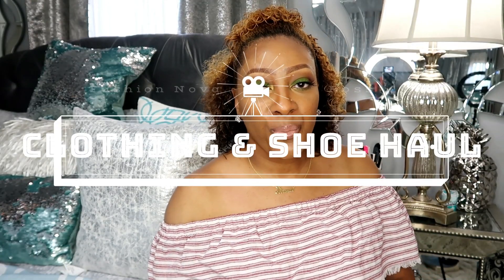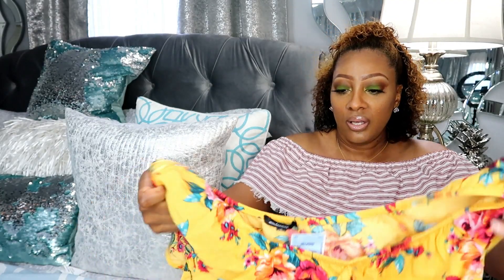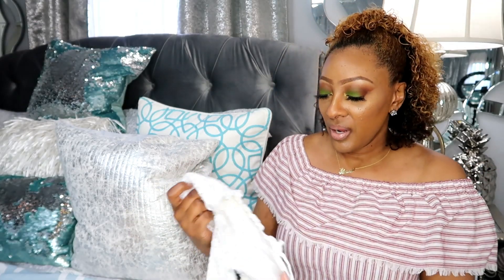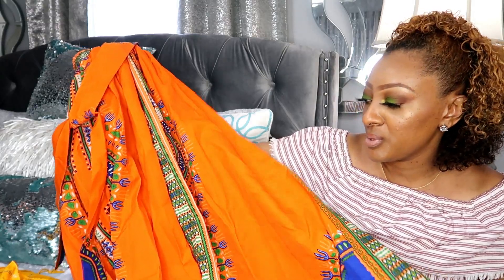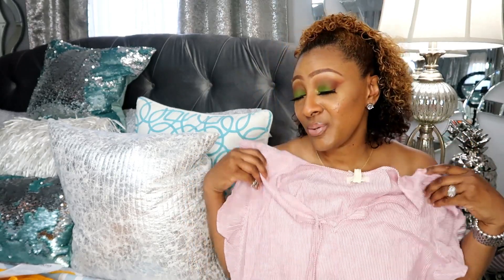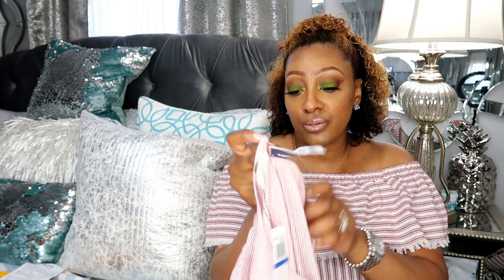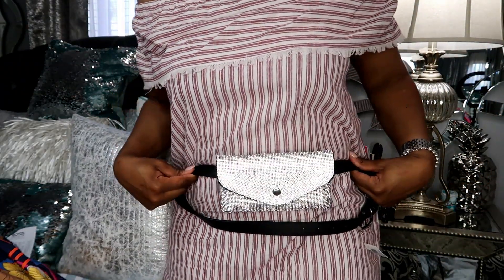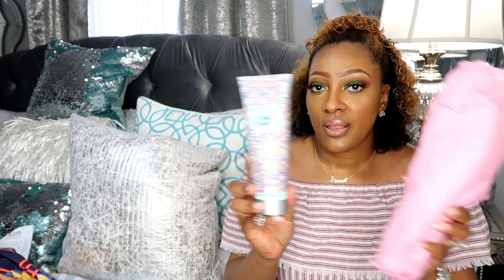FASHION NOVA, ROSS, MARSHALLS & VICTORIA SECRET HAUL